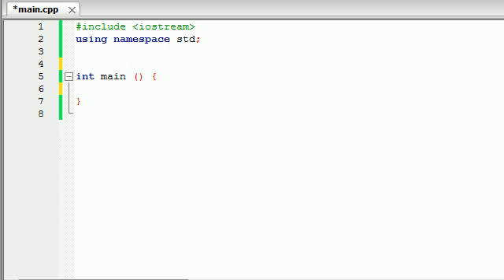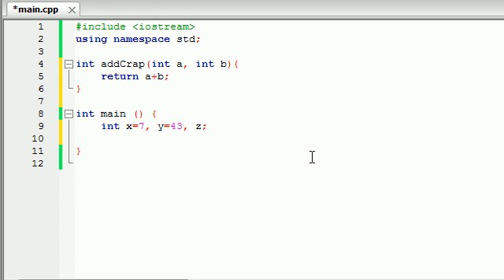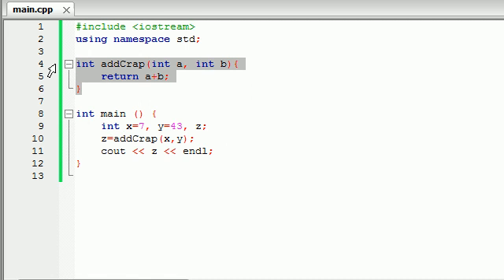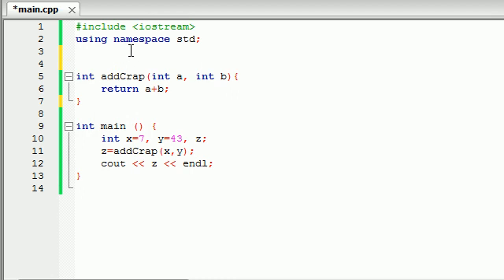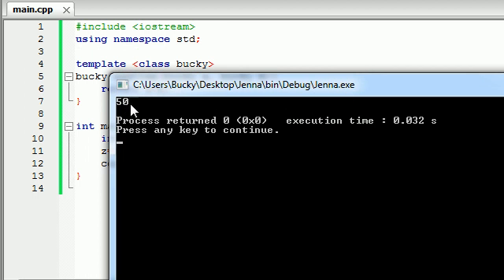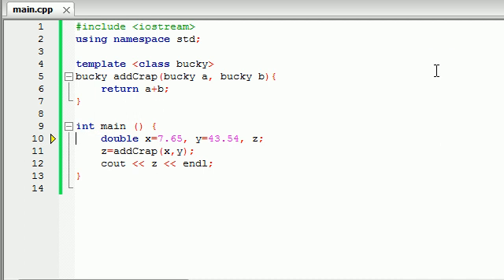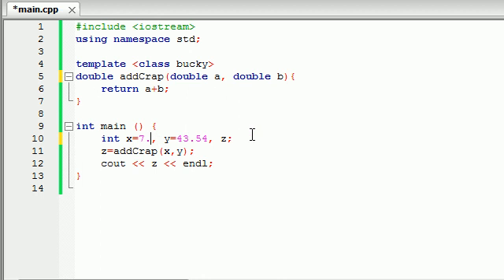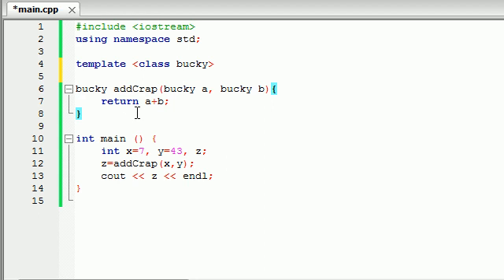Buckys C++ Programming Tutorials - 58 - function Templates